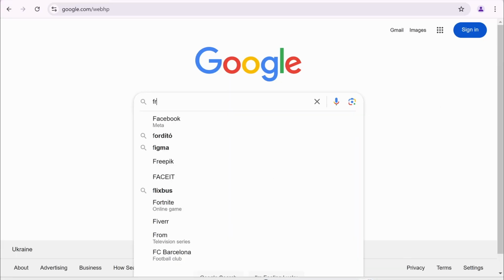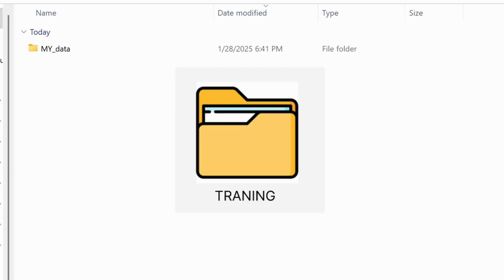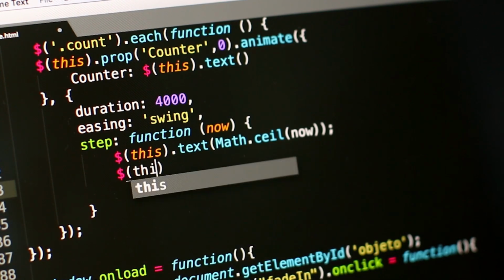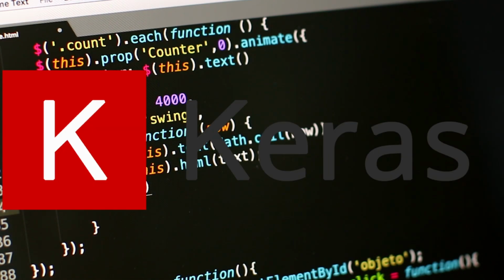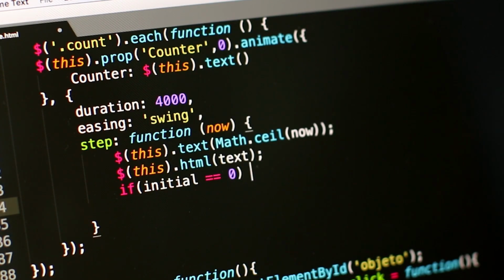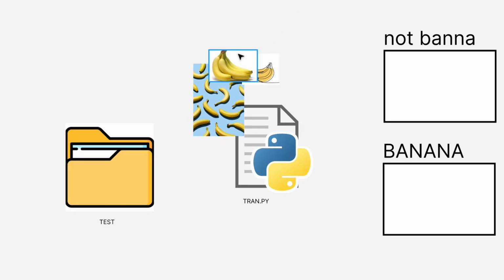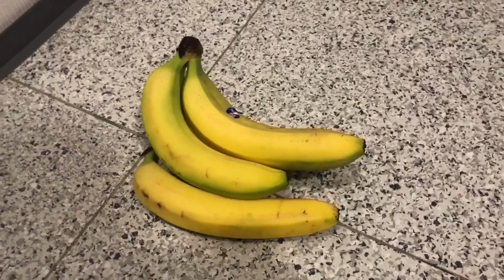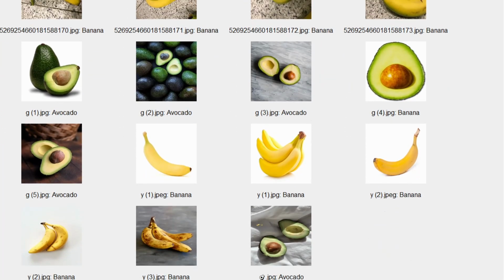I Built an AI That Only Cares About Bananas 🍌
Today I want to introduce them. I'm going to use Python to teach my computer how to recognize this beautiful fruit.